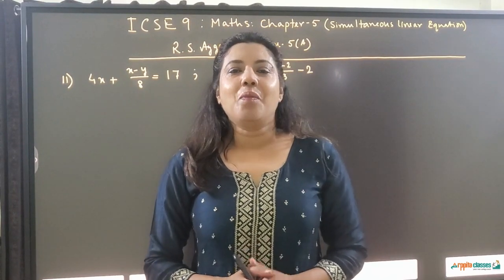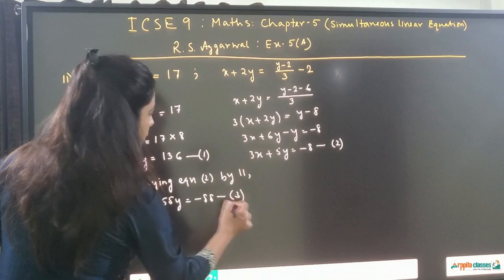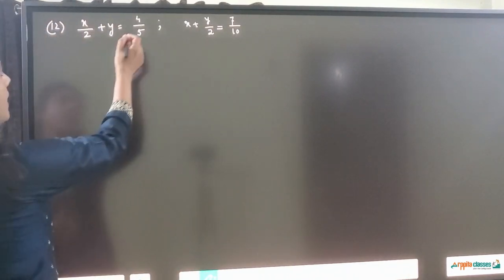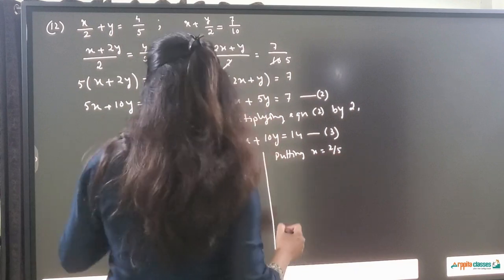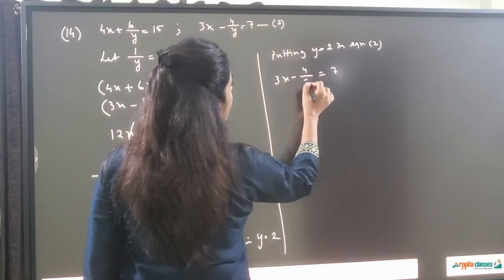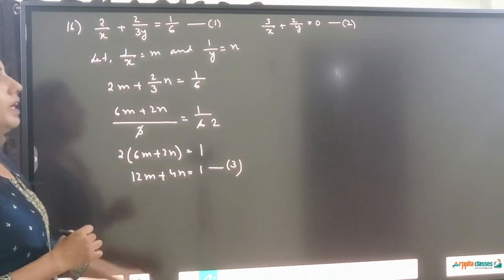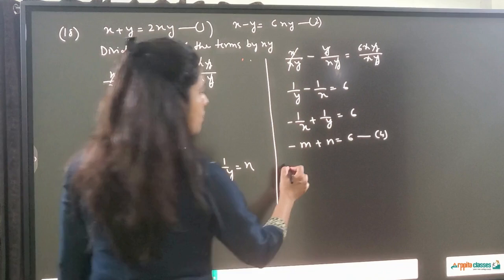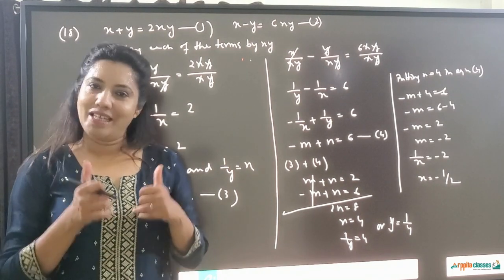ICSE Class-9 | Maths | Chapter - 5 Simultaneous Linear Equation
In this video , questions from exercise 5( A)  question no.11 to question no.18 of R S Aggarwal is solved

𝐑𝐀𝐓𝐈𝐎 & 𝐏𝐑𝐎𝐏𝐎𝐑𝐓𝐈𝐎𝐍

substitution method
elimination method
cross multiplication method
simultaneous linear equations class 9 icse
simultaneous equations class 9 icse
simultaneous equations
Simultaneous Linear Equations in 2 Variables ICSE Class 9
one stop solution for icse
star icse
linear equations
simultaneous linear equations
substitution method
icse class-9 mathematics chapter-5 simultaneous linear equations ex-5
icse cl-9 maths ch-5
simultaneous linear equation ch-5 cl-9 icse
ch-5 cl-9 icse board
ch-5 simultaneous equations cl-9th
class-9th ch-5
chapter- 5 simultaneous linear equation
linear inequations class 10 icse
linear equations class 10 icse
simultaneous linear equations
simultaneous linear equations class 9
simultaneous linear equations in two variables
simultaneous linear equations class 9 icse math
linear equations
linear inequations icse class 10